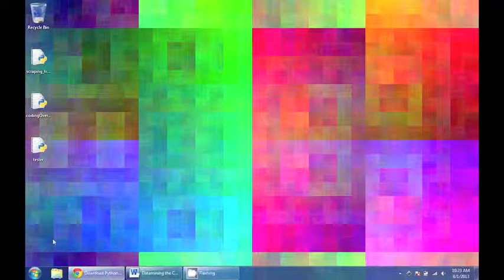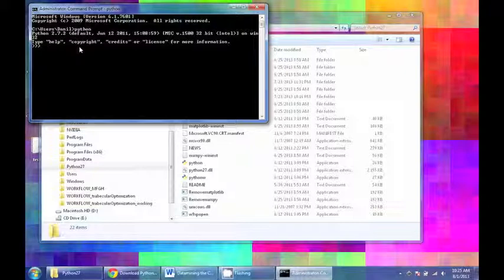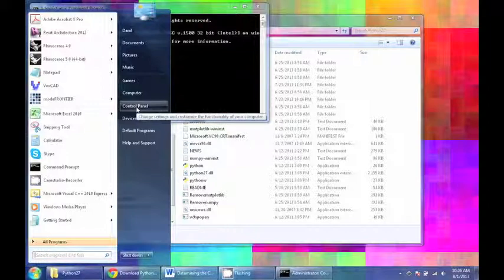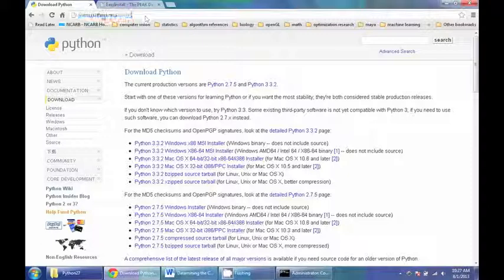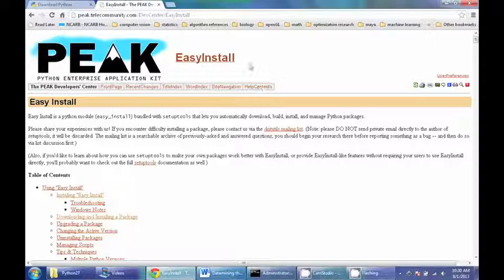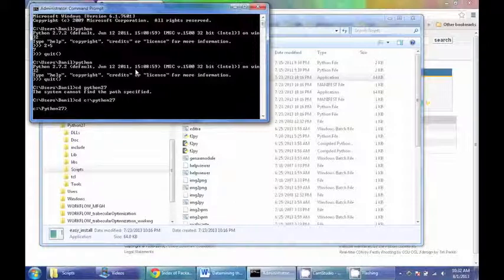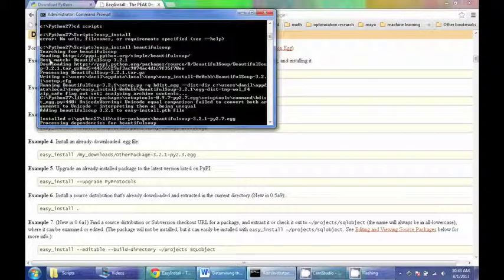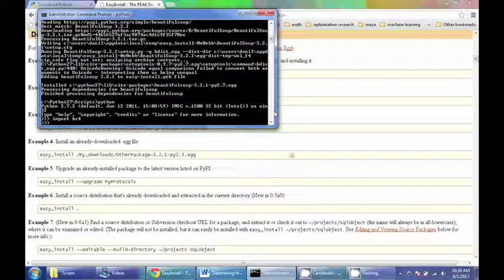Datamining the City_Week 2_Part 1_Installing Python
A series of videos created for the Datamining the City class at Columbia University's Graduate School of Architecture, Planning and Preservation (GSAPP).

This segment covers the installation of Python, including downloading libraries and setting up the environment.